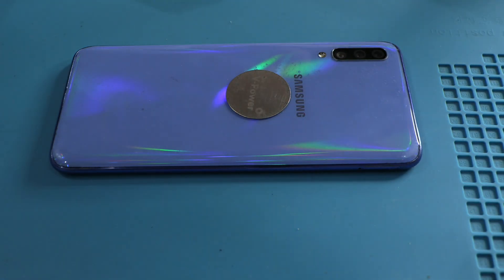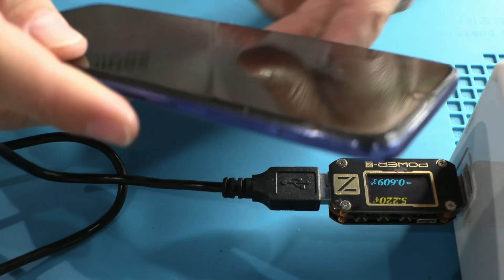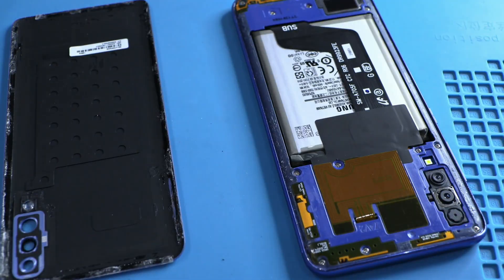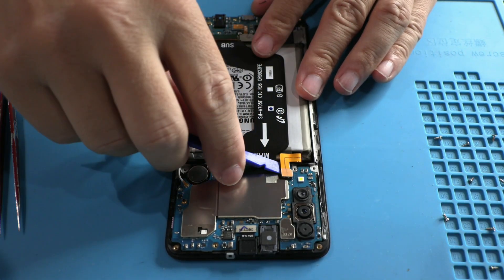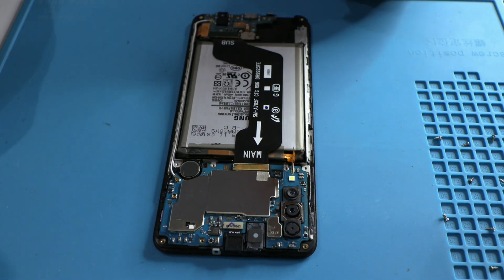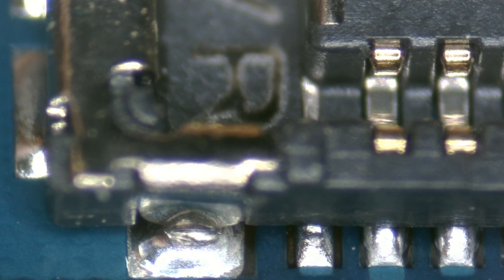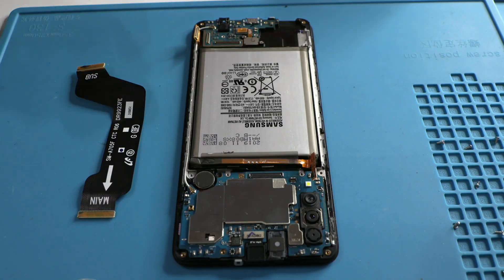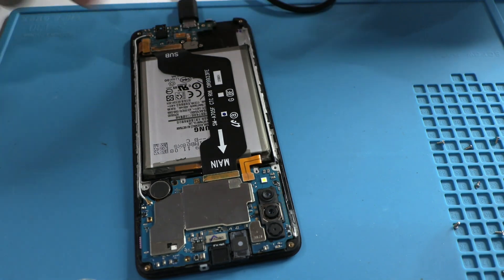Samsung A70 Not Charging Troubleshooting Tips and Solutions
Today, we’re going to tackle a common issue with the Samsung A70: unstable or interrupted charging. I'm Leonardo, and with years of experience fixing dozens—if not hundreds—of A-series devices, I've noticed clear patterns that explain this flaw.

In this video, we’ll start from scratch to inspect and fix a charging issue that impacts many A70 devices. Initially, it seems like the phone is charging well, with a current of 1.3A, but it soon drops to half an amp and sometimes down to just 200 milliamps. Unfortunately, this is a prime example of planned obsolescence.

We’ll go step-by-step, from removing the back cover to analyzing connections under a microscope. As we zoom in, you’ll see tiny cracks in the connectors, an issue that requires a thorough fix. Using precise soldering and a few expert tips, I'll show you how to restore the connection and get the charging stable again.

If you've ever thought about learning to repair mobile devices, this is a great chance. Besides fixing this specific issue, I’ll be sharing tips that will be useful for advanced repairs on other models too. Repairing boards in high-end devices can be a fantastic source of income, and with practice and dedication, you could become a pro.

This kind of work takes time and patience, but the results are well worth it. And as a final thought: do you remember how long your old NOKIA phones used to last?

I have over 70 videos waiting to be edited, and with your support, I’ll be motivated to share them.